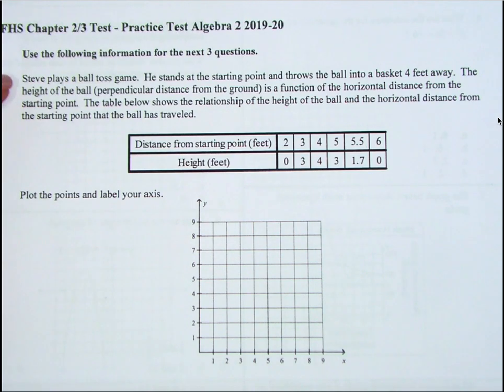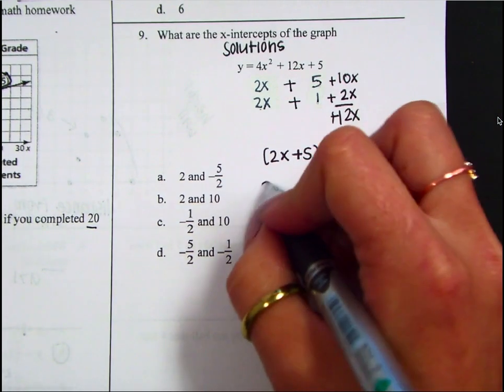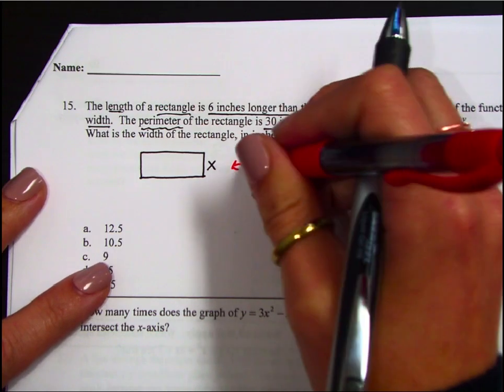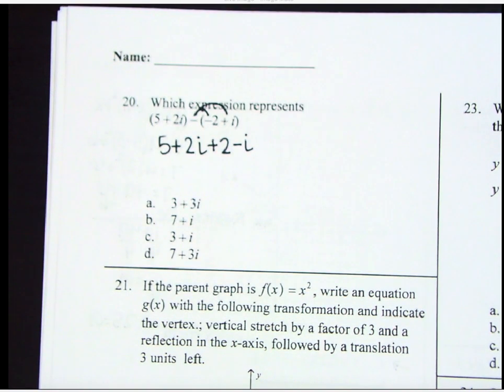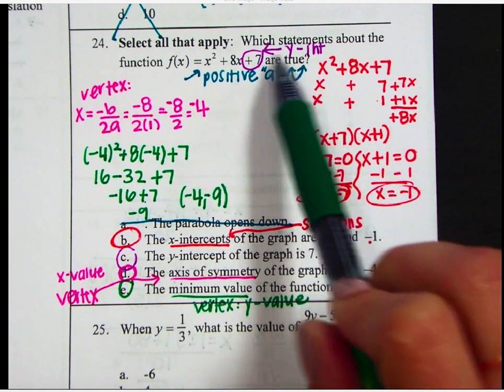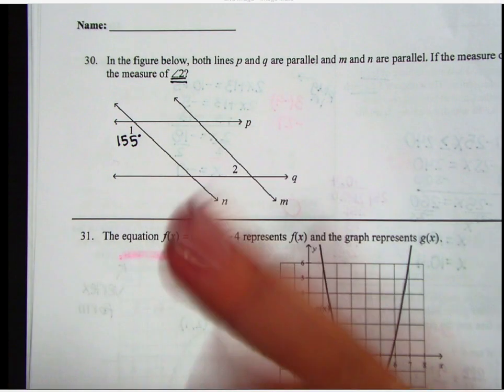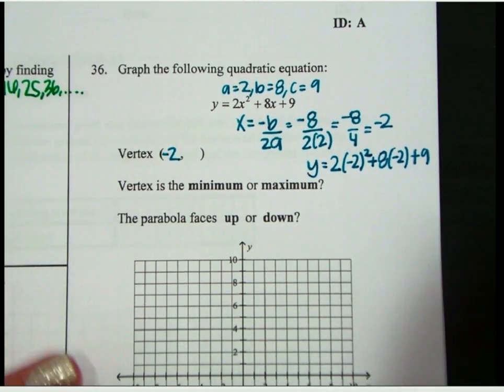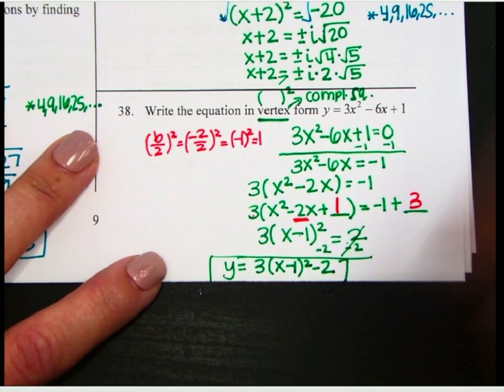Unit 2 and 3 PT Video